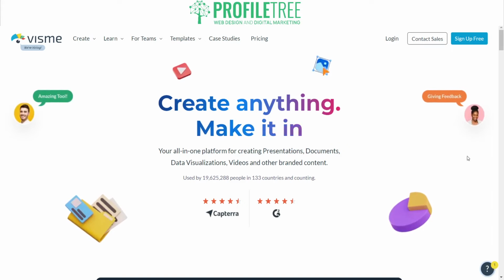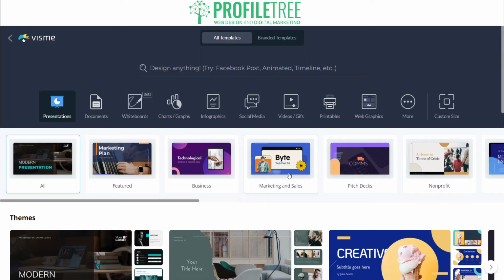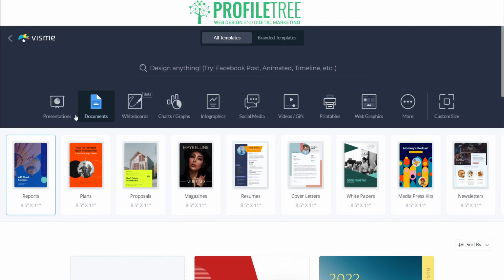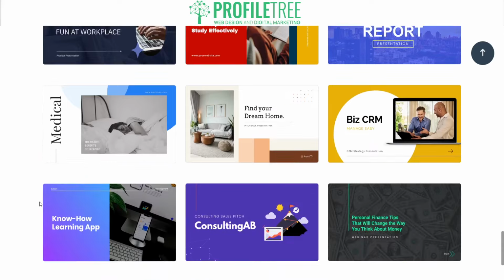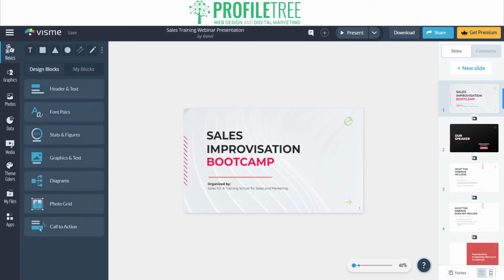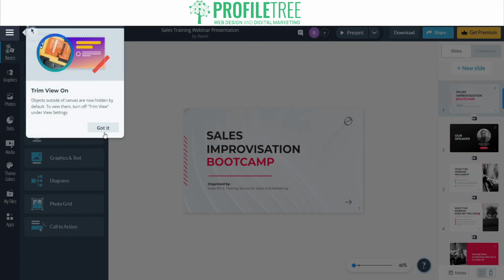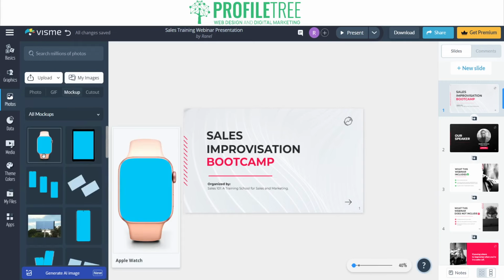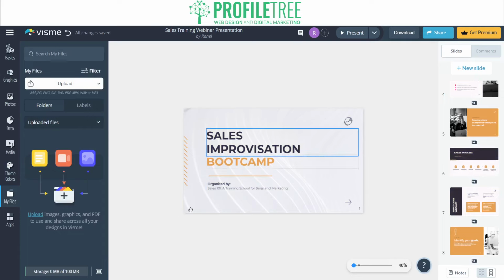What is Visme? | Data Visualizations | Presentations | Business Resources | Online Presentations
Visme is an online design and presentation tool that allows users to create visually engaging content such as infographics, presentations, reports, social media graphics, and other forms of visual communication. It offers a user-friendly interface, various templates, and a wide range of design elements, making it accessible for both beginners and experienced designers.

Visme is beneficial as a tool for several reasons:

Easy-to-use interface: Visme's drag-and-drop interface allows users to create professional-looking designs with minimal effort, even without prior design experience.

Variety of templates: Users can choose from a vast selection of templates for various purposes, such as presentations, infographics, and reports, which can be customized to match their specific needs and branding.

Design elements: Visme offers a library of design elements, including icons, shapes, images, and fonts, which can be easily added to a project to enhance its visual appeal.

Collaboration: Users can collaborate with teammates in real-time, making it an excellent tool for group projects and team-based work environments.

Interactive elements: Visme allows users to add interactive elements to their designs, such as animations, links, and pop-ups, which can help to engage the audience and create more dynamic content.

Data visualization: Visme has built-in tools for creating charts, graphs, and tables, enabling users to easily visualize and present data in an appealing way.

Compatibility and sharing: Projects created in Visme can be exported in various formats, such as PDF, PNG, and HTML5, or shared via a link, making it easy to distribute and present the content.

Cloud-based storage: Visme is a web-based application, which means that users can access their projects from any device with an internet connection, providing flexibility and ease of use.

Overall, Visme is a versatile and user-friendly tool that can help individuals and organizations create visually appealing and engaging content, enhancing their communication and storytelling abilities.